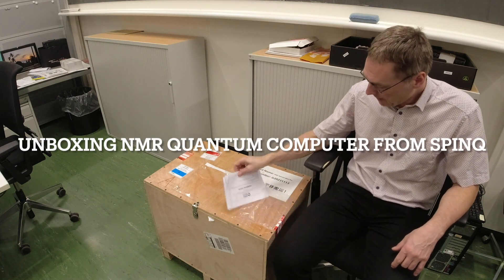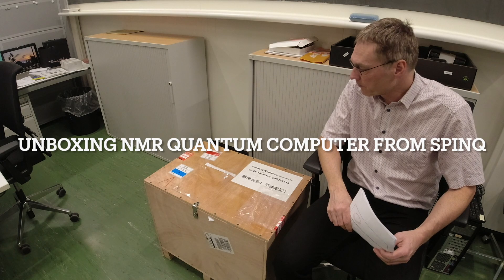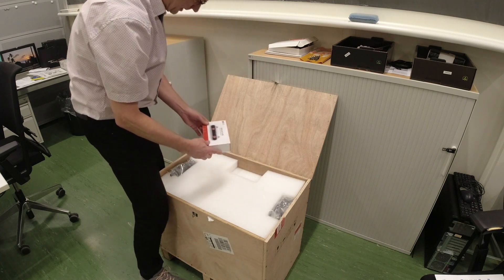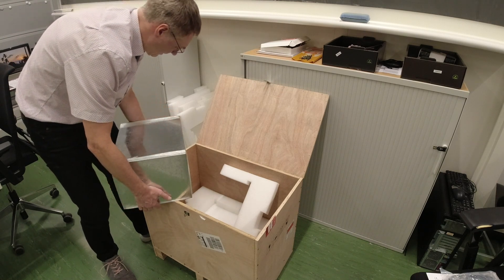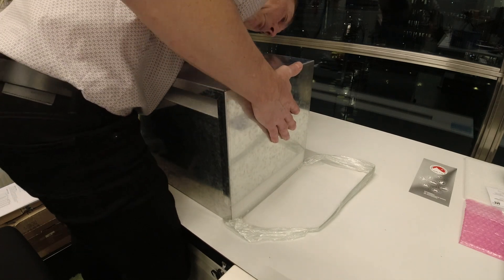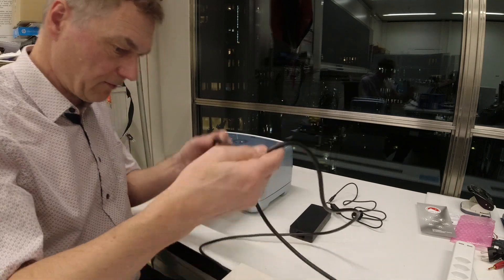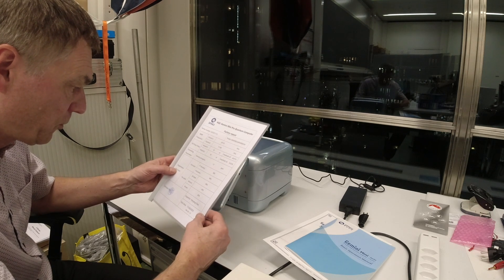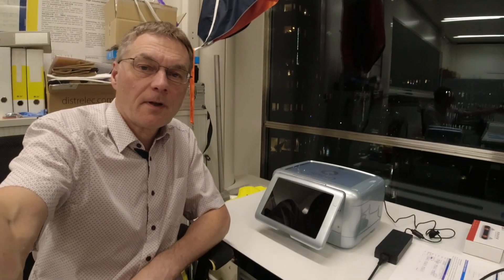NMR Quantum Computer Gemini Mini Pro Unboxing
This is an unboxing video of the 2-qubit NMR quantum computer from SpinQ